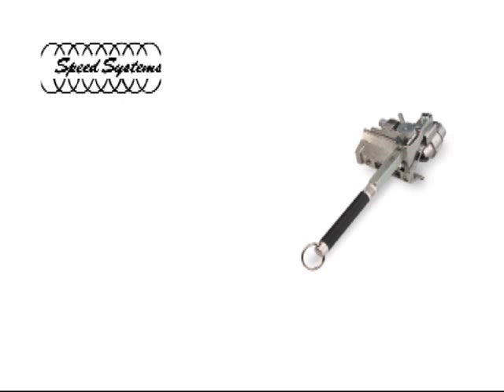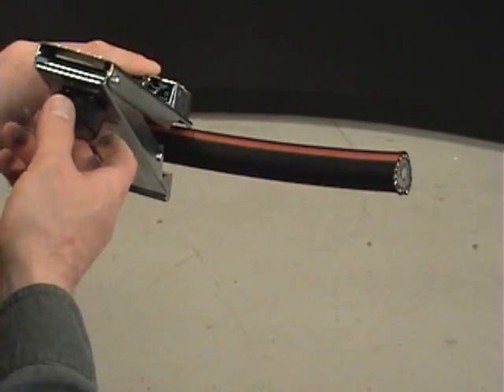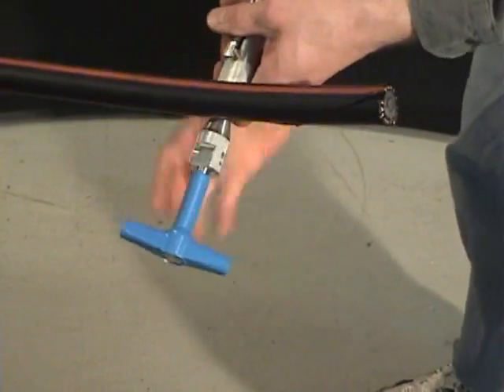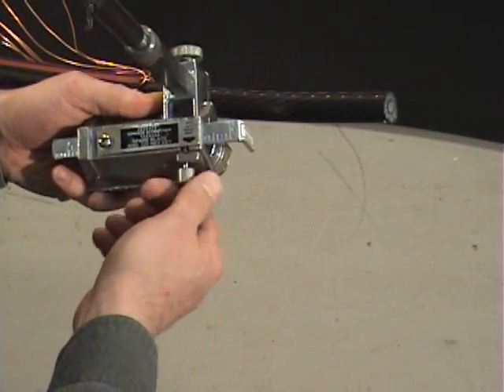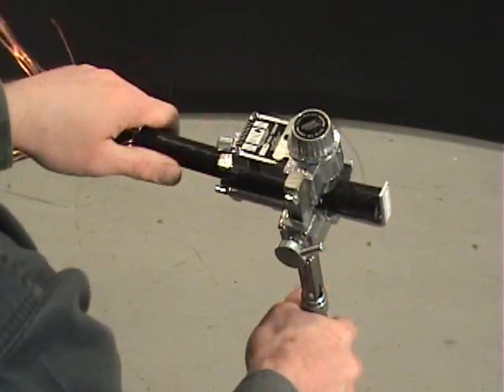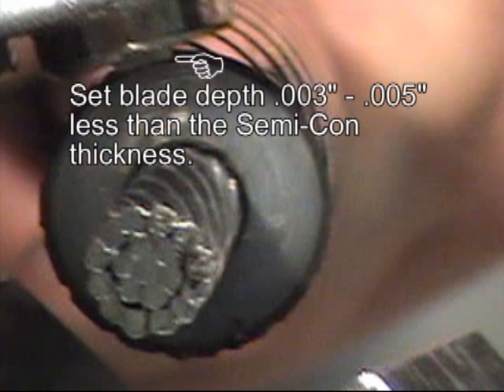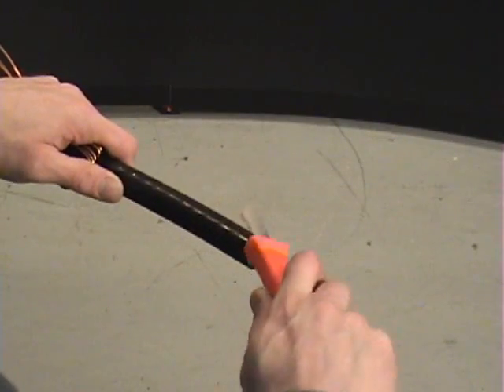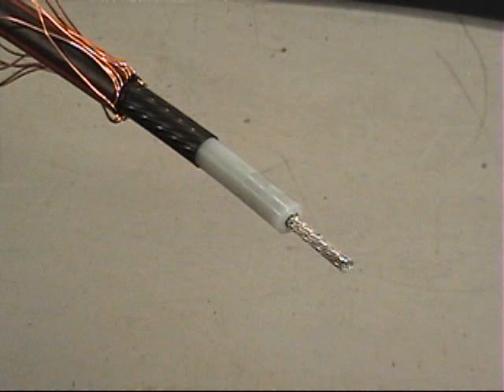CablePrep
Instructions for preparing underground primary electric cable using the 1542-2CL Insulation Stripper, 1700SS Semi-Con Scorer, LPW1525/TK120X-N Loadbreak Probe Wrench with Neutral Winder and CT-1 Chamfer Tool.